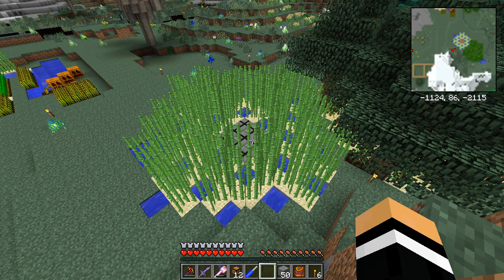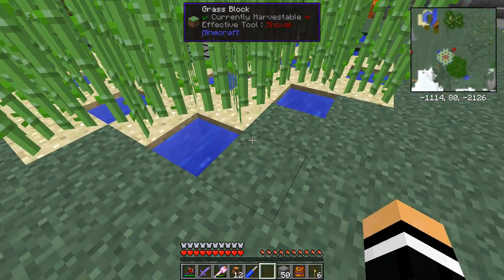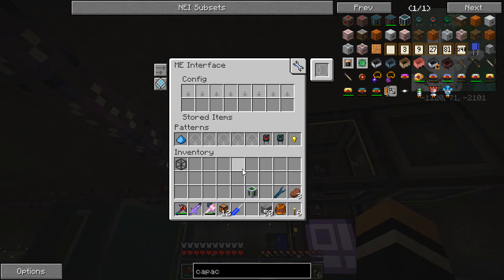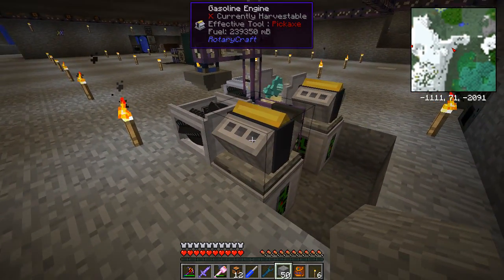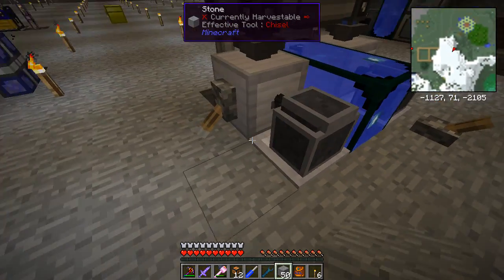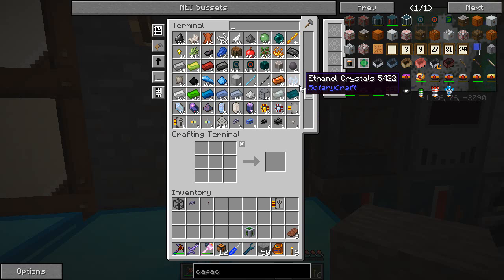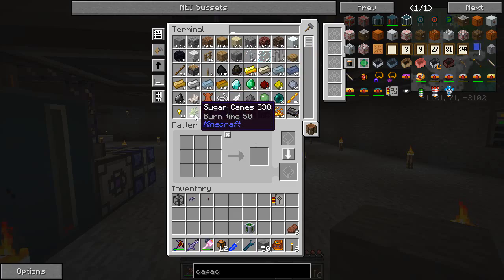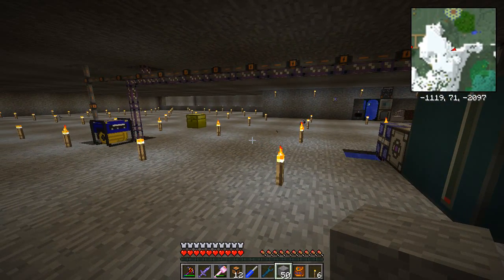S04E12 - Howto - Automated Ethanol Crystals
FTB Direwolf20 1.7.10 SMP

One of the staples of RotaryCraft is Ethanol Crystals. These are used in a couple of engines as-is, but it is also a vital ingredient in the creation of jet fuel. We're going to need Ethanol Crystals on tap with no fuss if we're going to be able to advance.
So here it is, my 100% automated Ethanol Crystal production. With a bit of help from Applied Energistics, Forestry, Ender IO, and a few others... :-)